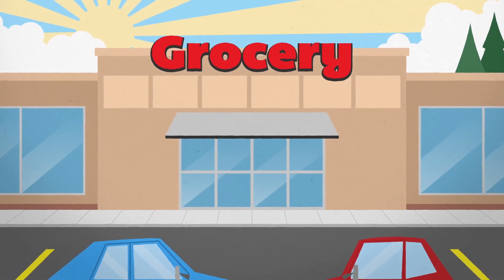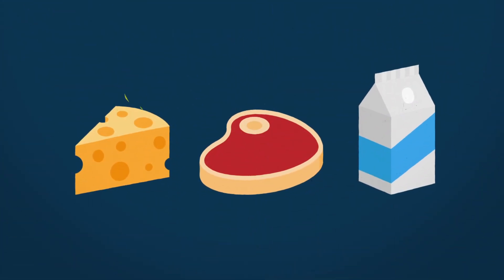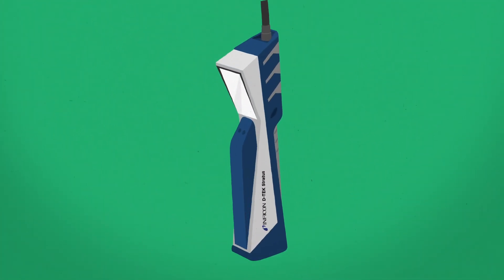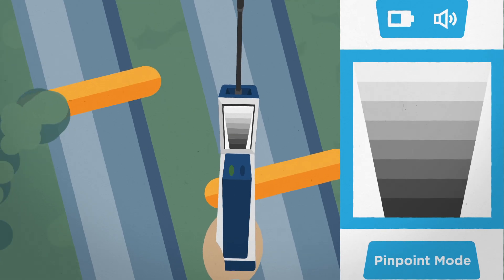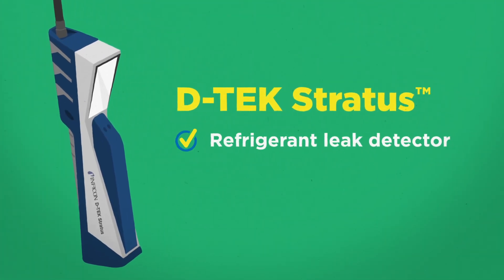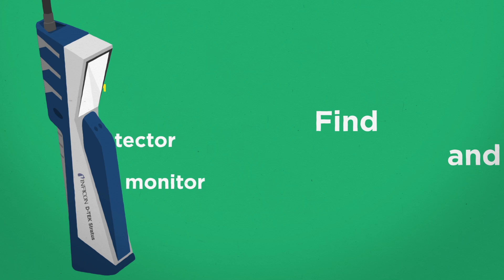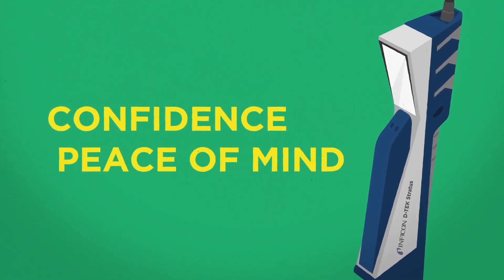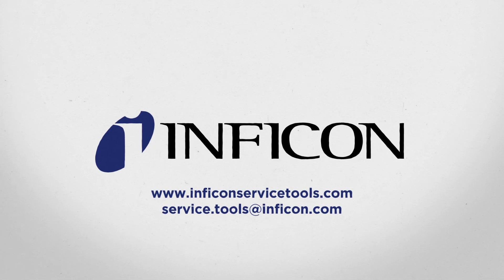D-TEK Stratus Refrigerant Leak Detector Introduction Video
Hunting the Refrigerant Cloud with D-TEK Stratus® Refrigerant Leak Detector.